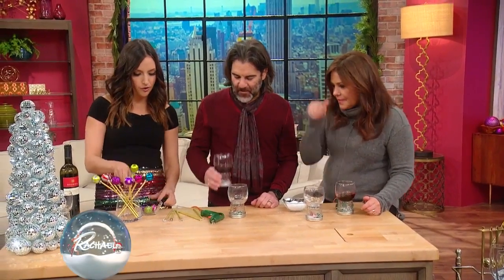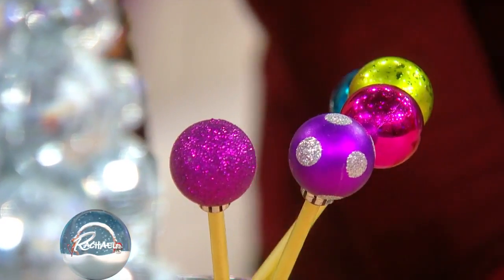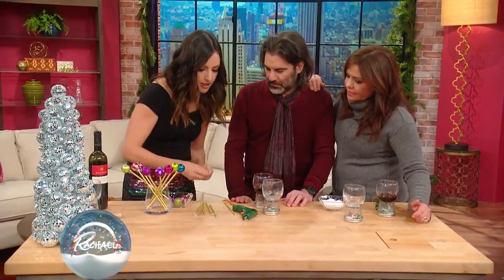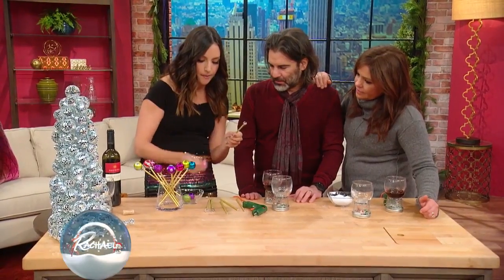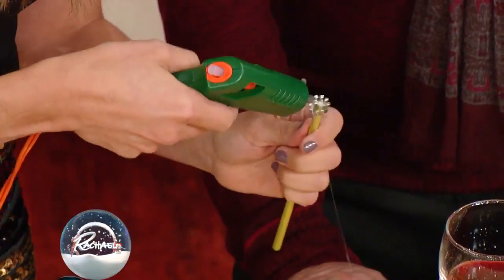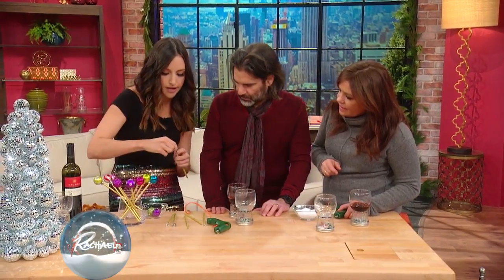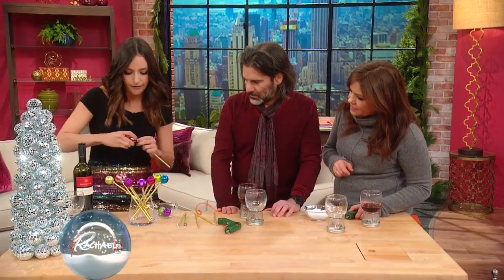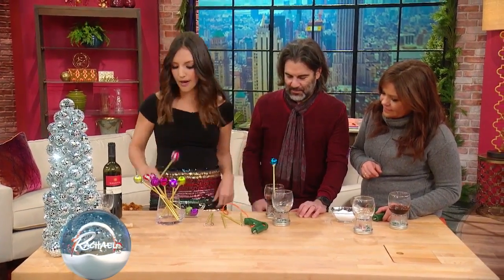How to DIY Your Own Ornament Stirrers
Has holiday drinking ever been so festive?